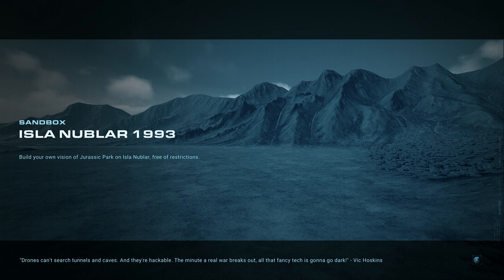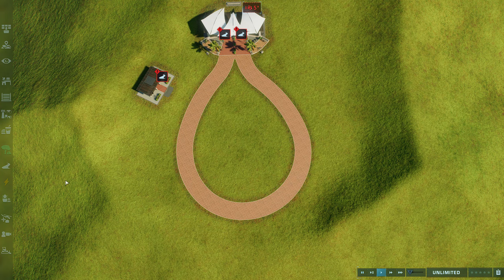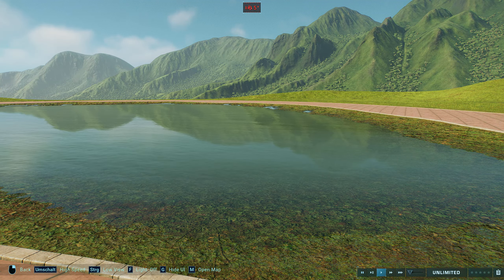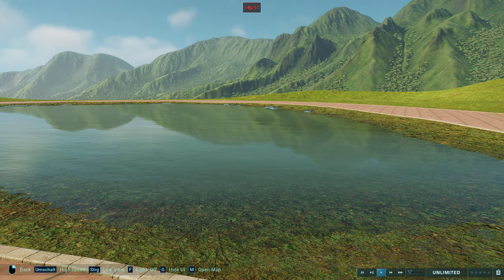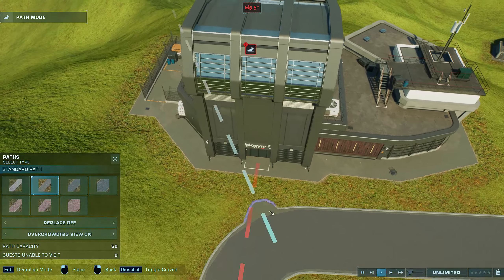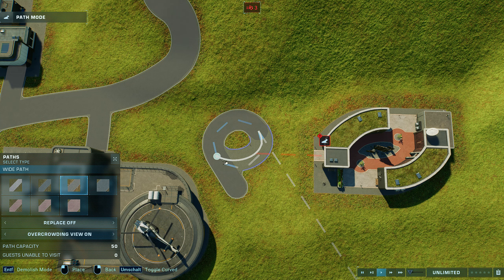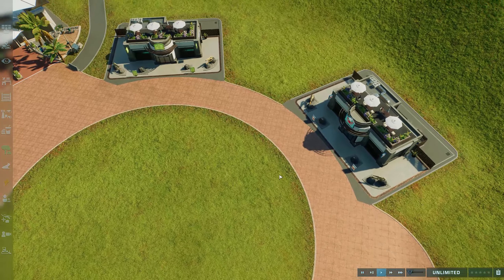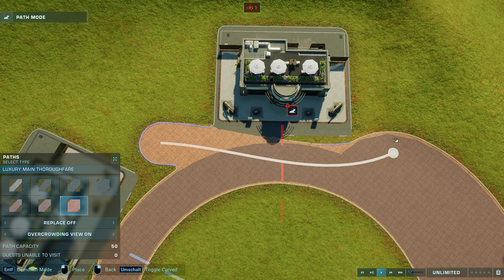What An ENTRY ! ♦ E2 Mountain Park ♦ Jurassic World Evolution 2 Park Build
Join me in this second episode of the "Mountain Park" Park Building! You are new to this series and like Jurassic World Evolution 2? Also have a look into the pilot video of this series on my channel!
See in todays episode:
   ♦ Me Heavily Struggling with Circles
   ♦ Not a Stroke !
   ♦ Some Small Progress in Park Building lol

▬▬▬▬▬▬▬▬▬▬▬▬▬▬    C O N T E N T    ▬▬▬▬▬▬▬▬▬▬▬▬▬▬
Importent Tags are the following:

▬▬▬▬▬▬▬▬▬▬▬▬▬▬    C H A N N E L    ▬▬▬▬▬▬▬▬▬▬▬▬▬▬
If you like Jurassic World Evolution 2 content and think I deserve a chance please consider leaving a like. :)

▬▬▬▬▬▬▬▬▬▬▬▬▬▬  H A R D W A R E  ▬▬▬▬▬▬▬▬▬▬▬▬▬▬
As it may become interesting in future episodes - this is my hardware build:
► MB: MSI MPG B550 Gaming Plus
► CPU: AMD Ryzen 7 5800X
► GPU: AMD Radeon RX 5800 XT
► RAM: Corsair Vengeance LPX 4x 8 GB